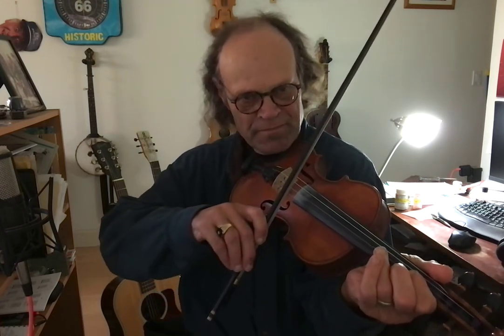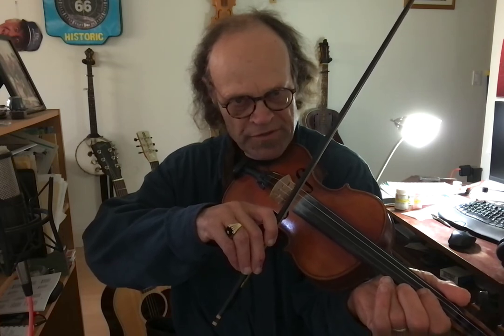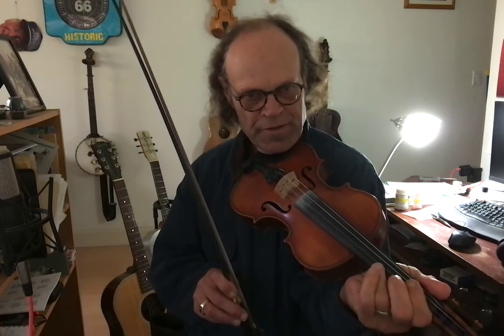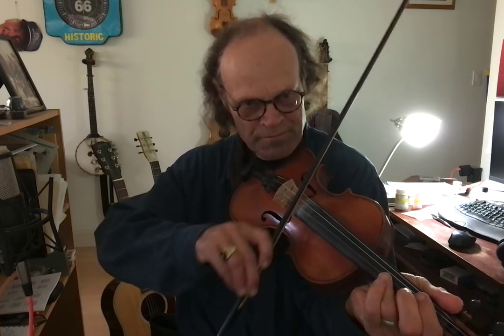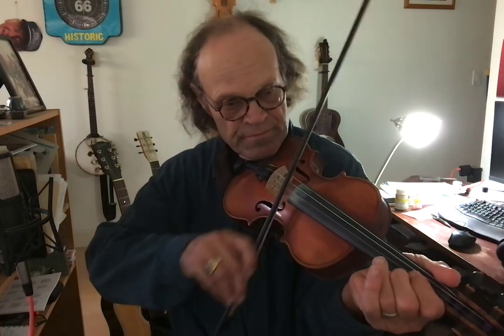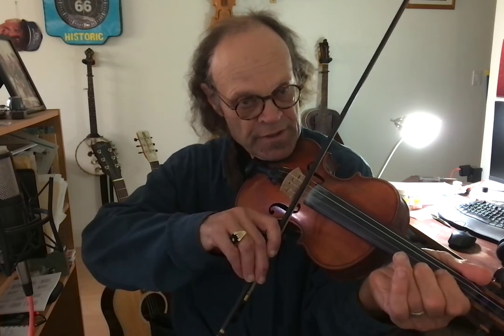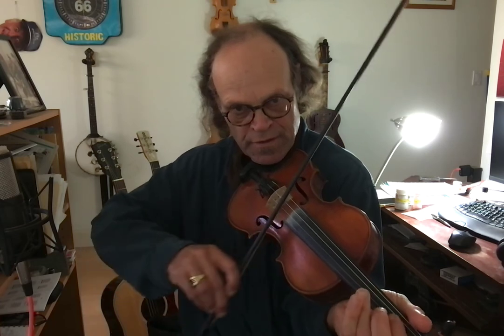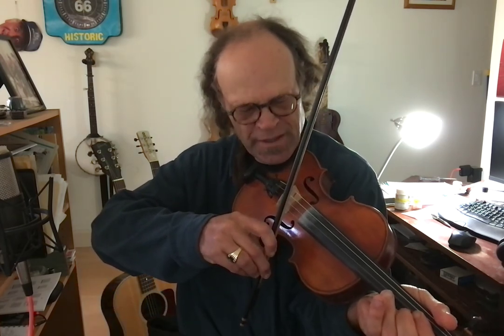Just How Do You Play That Tune?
The tune I am teaching here is called Senecca Square Dance. It is in the key of G and I will show every note and bow stroke in this tune. This video is intended for students with 0-1 year of playing time.